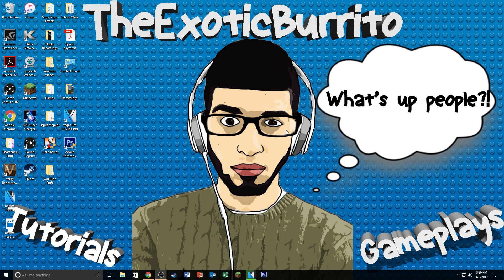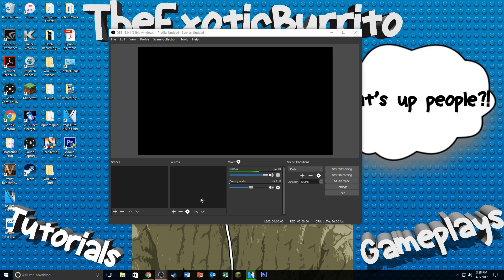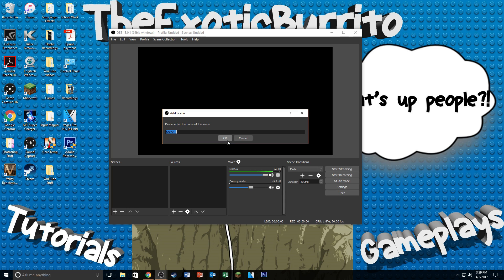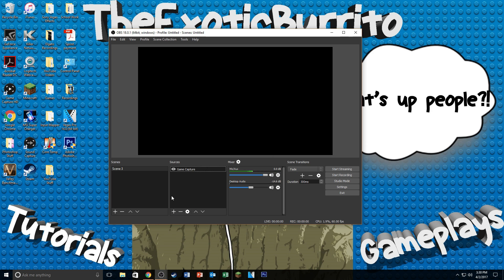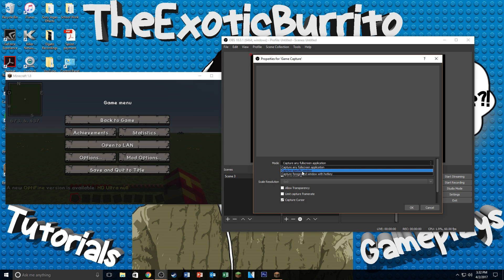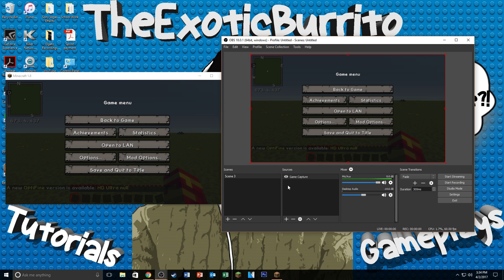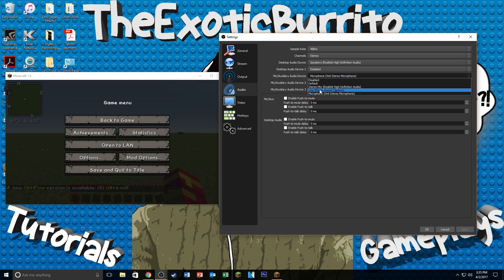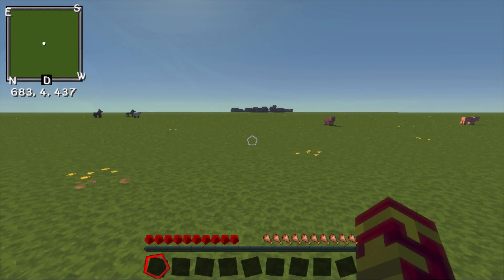How To Record PC Gameplay For FREE!!